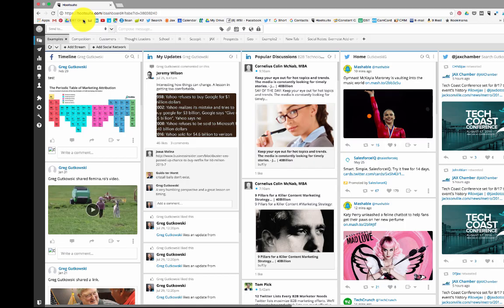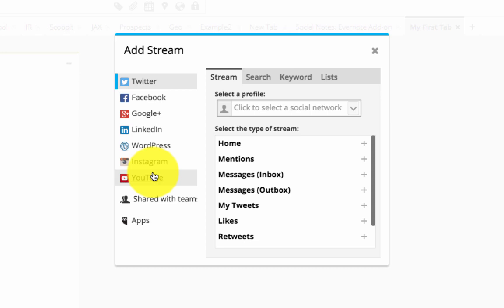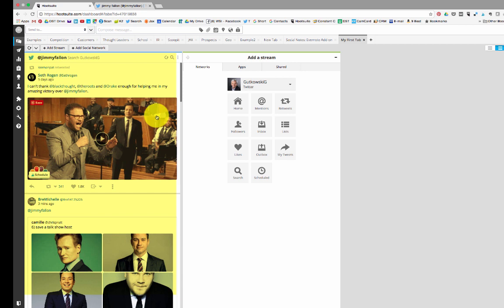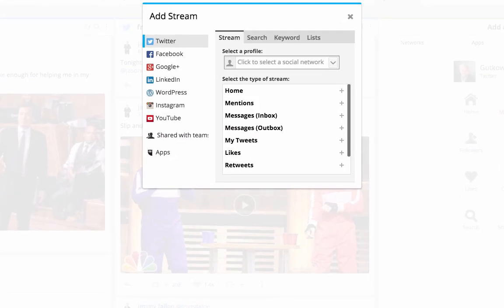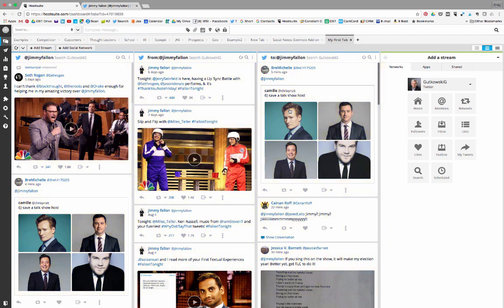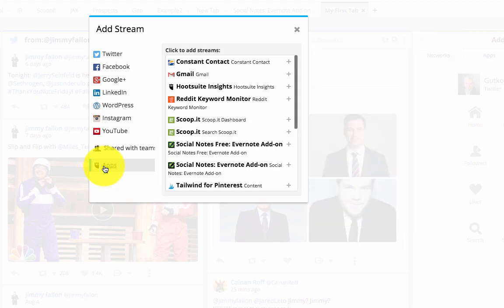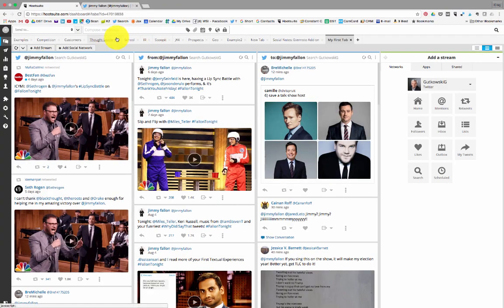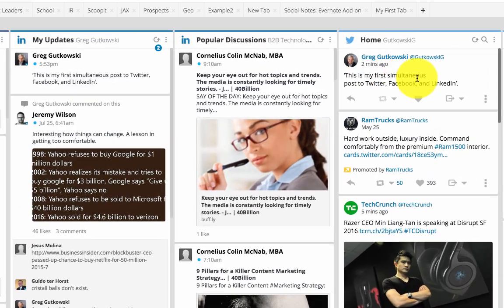13.1 Hootsuite Setup Live Demo